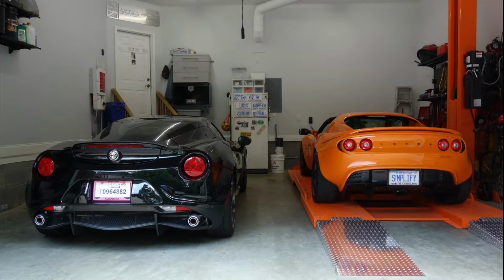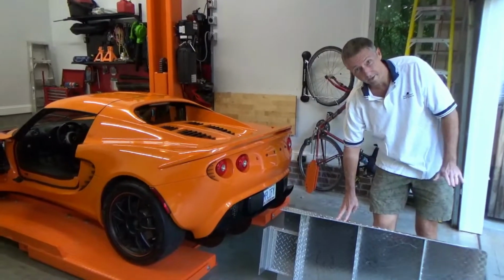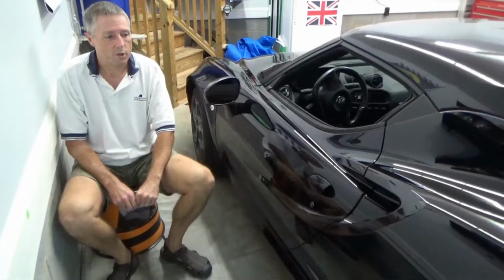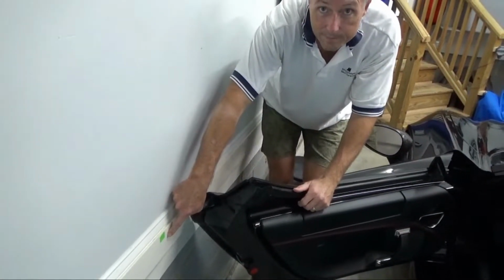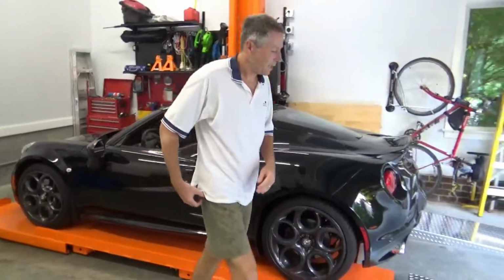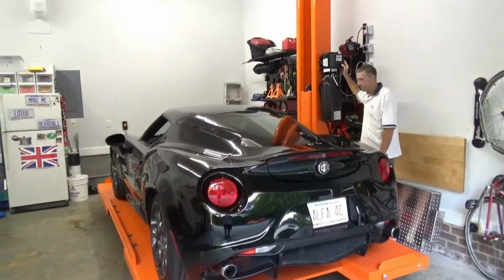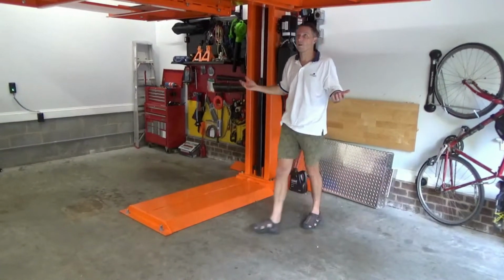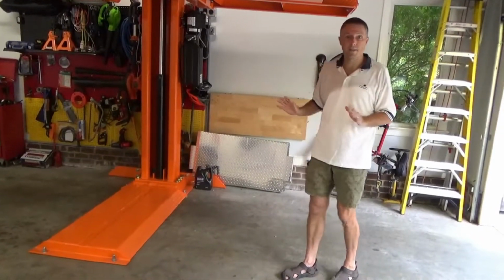Topless weather - switching the Lotus Elise for the Alfa Romeo 4C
The Lotus Elise is a convertible whereas my Alfa Romeo 4C is a coupe. driving topless less in the Lotus Elise during spring and fall weather is fabulous, so in this video I take my 2008 Lotus Elise SC off the American Custom Lifts M1 lift and store the Alfa Romeo 4C away for less pleasant weather.